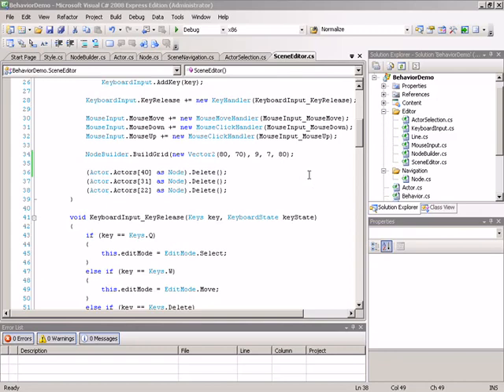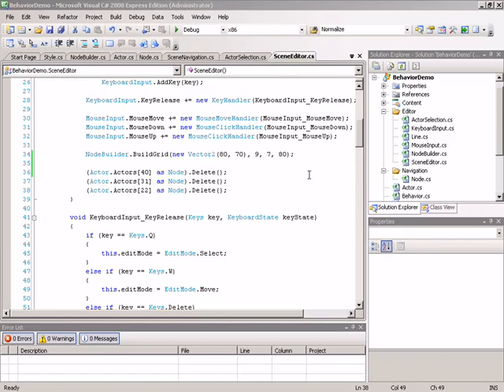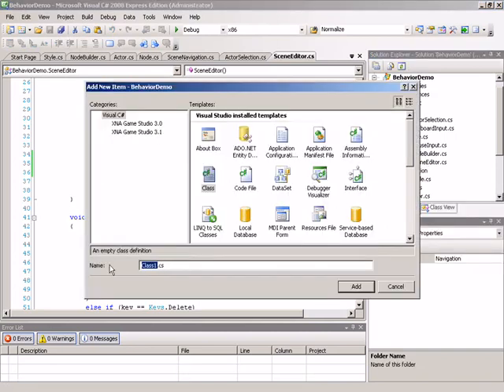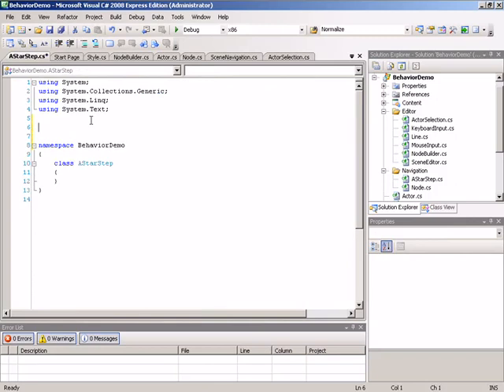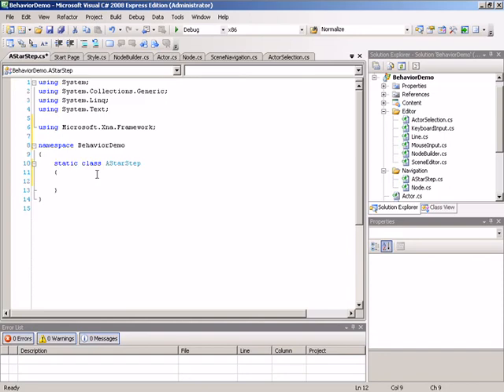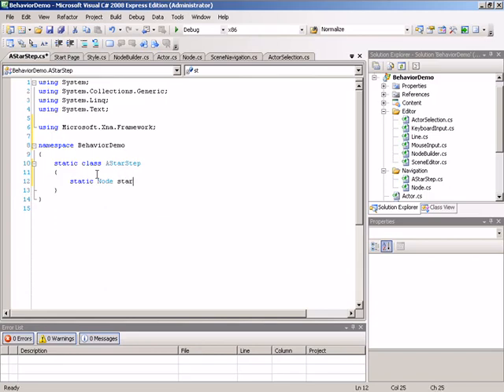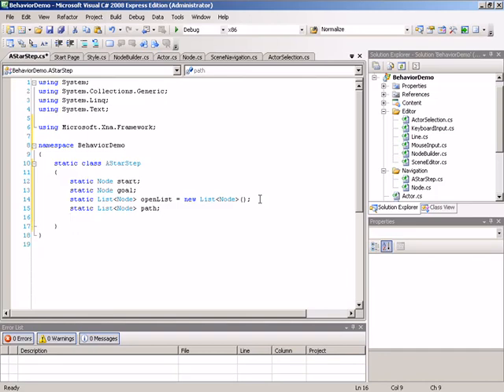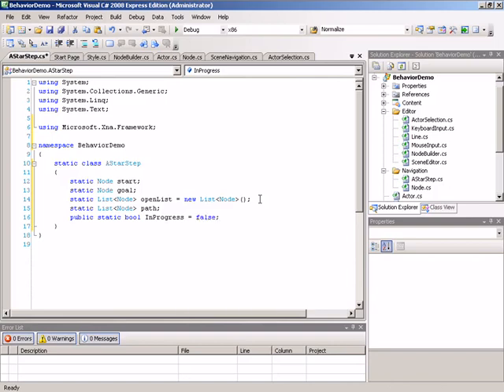🔴 Search Setup • A* Pathfinding Algorithm • AI Programming • Artificial Intelligence • (Pt. 15)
Learn AI Programming - A* Pathfinding Algorithm - Search Setup.

Now we create the "heart" of our graph search algorithm. We will build this in 2 ways: one that solves the graph all at once, and another that can step through the network a node at a time.

The A* Pathfinding course is the second set in our AI Programming series. This entry in the series continues from the topics discussed in "Behavior Systems" by exploring the world of pathfinding, focusing primarily on the A* pathfinding algorithm. Pathfinding is the process of plotting out the shortest or most efficient path between two given points. A* (pronounced ay-star) is a particular pathfinding search algorithm used in many software applications for calculating this path. In determining the path, the A* algorithm takes a "distance-to-goal + path-cost" score into consideration.

In order to bring more "life" into your gaming projects, you're going to need a way to make your games "smarter." Artificial intelligence is one of the core elements of any modern-day game production. Convincing your players that their adversary is actually thinking and considering the situation goes a long way toward making your gaming environments more believable. In this video series, we take you through the steps of developing your own game AI systems through the implementation of a simple weighted behavior system.

This 32-part AI tutorial provides a full introduction to all the basic fundamentals and core concepts of AI for beginners. Learn how to code - learn AI / Artificial Intelligence programming the easy way.

Enter the world of object-oriented programming as a beginner, or expand your programming knowledge with an AI / Artificial Intelligence full course taught by top-rated instructors. Apart from teaching you the fundamental programming concepts using AI programming, this course also covers the tools, how to write code, debug features, explore customizations, and start writing programs right away. It's one of the best courses to learn AI / Artificial Intelligence programming with so many tips, examples, and exercises.

Note: Even though this is a legacy AI / Artificial Intelligence tutorial, it is still one of the best AI / Artificial Intelligence full courses available with a focus on AI / Artificial Intelligence for beginners.